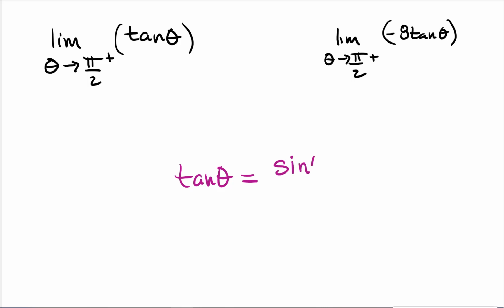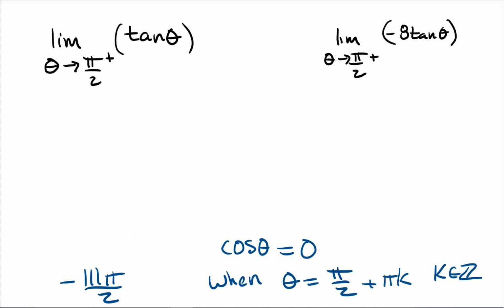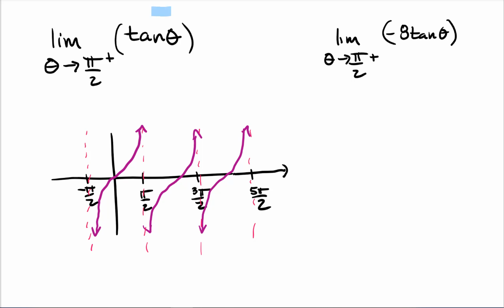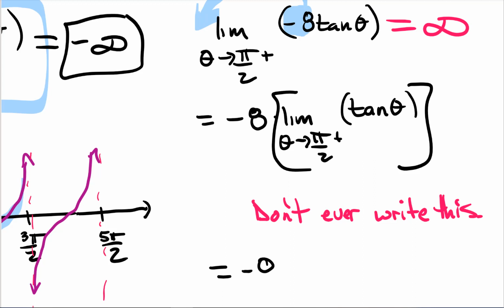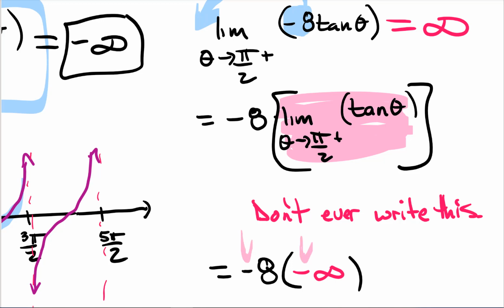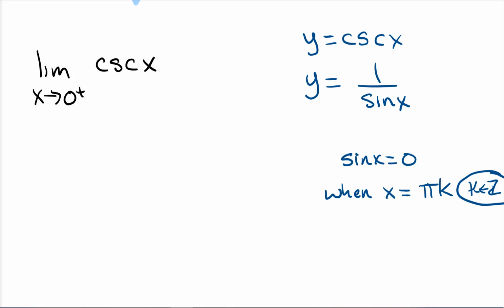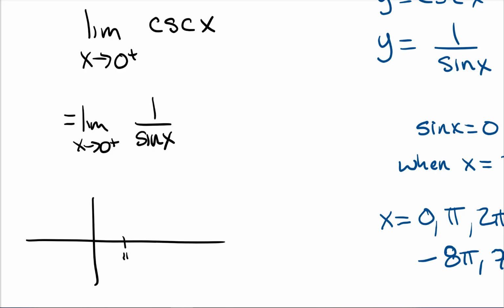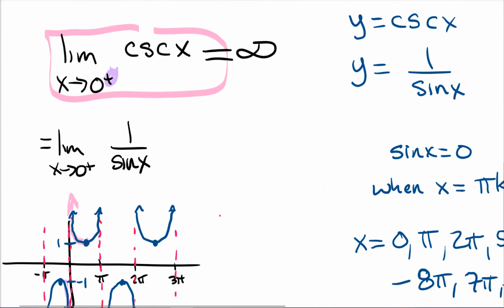2.4.5 Infinite Limits with Trig